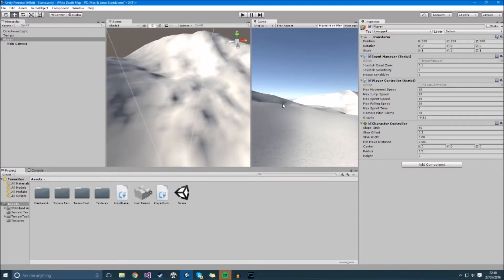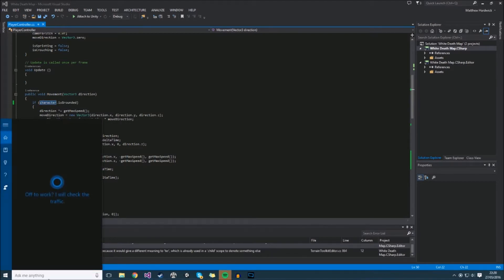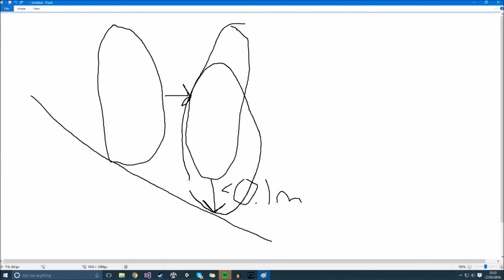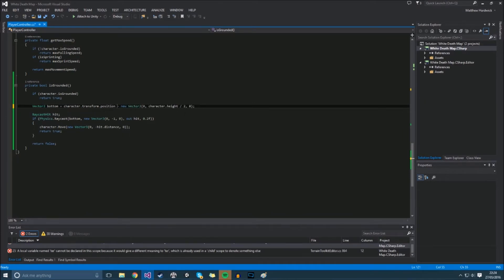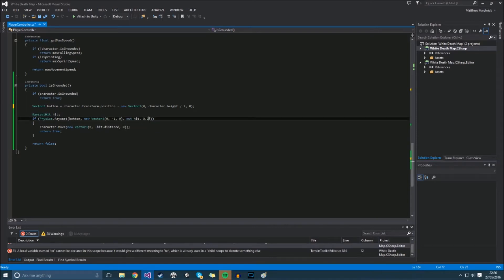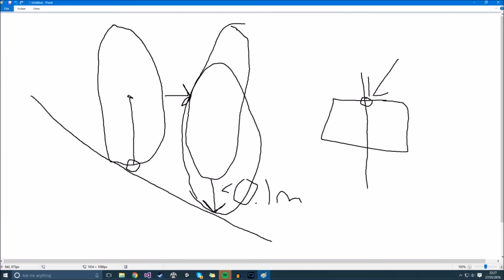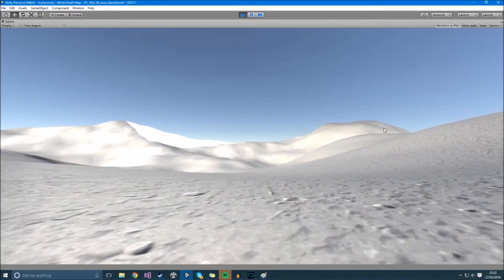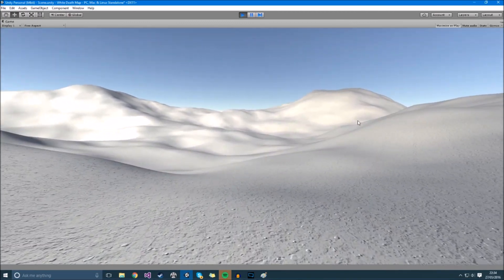Unity - Character Controller Bouncing Down Slopes Fix!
A fix to the issue of a character controller bouncing downhill in Unity. This tutorial will show you both the theory of the fix and the code behind it.